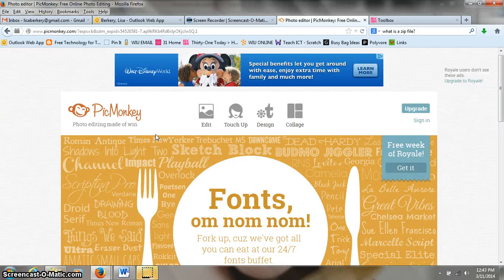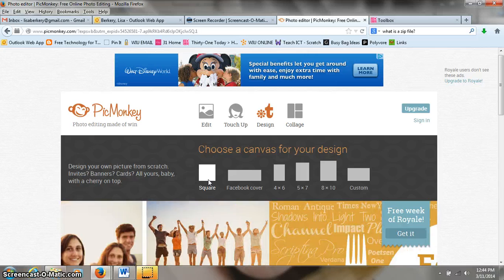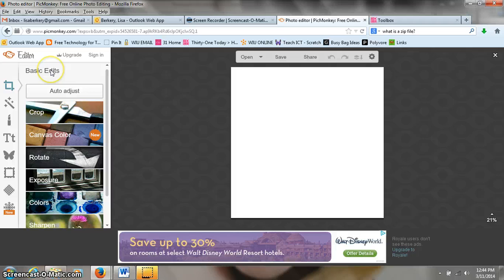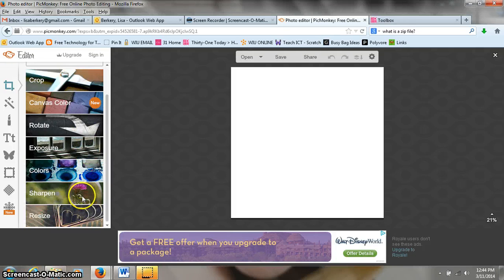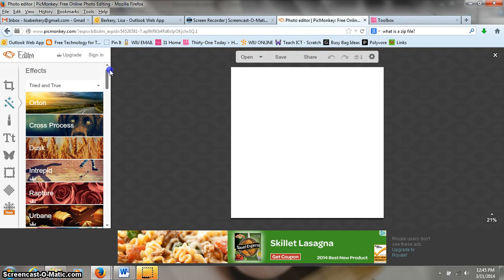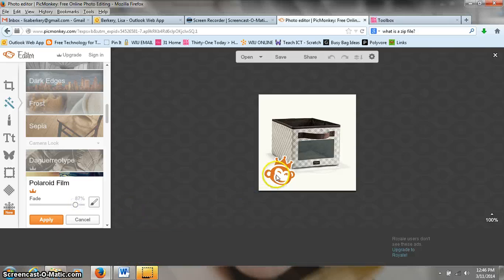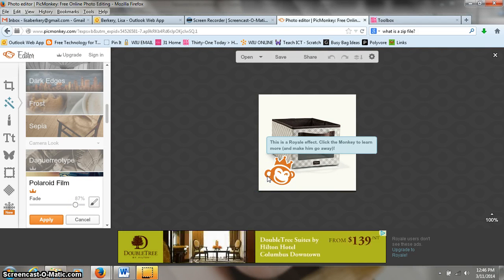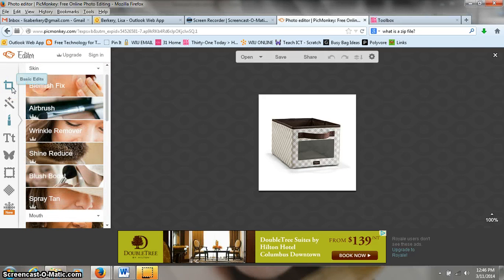Basic Edits, Effects & Touch Up in PicMonkey